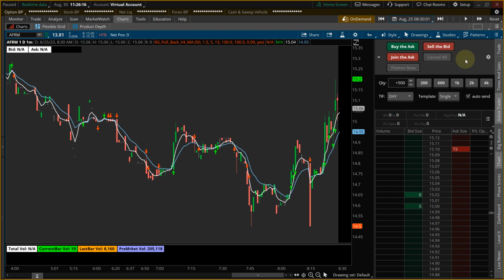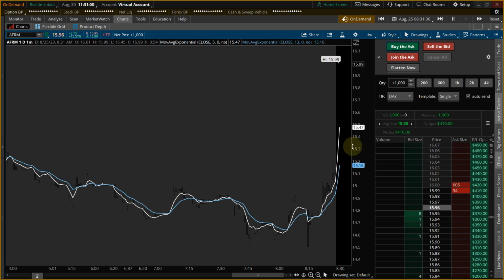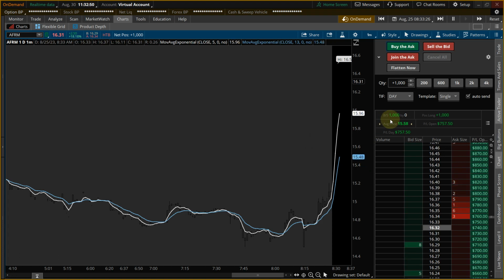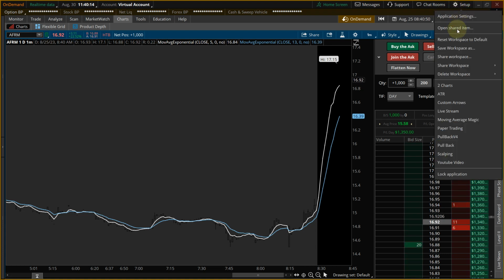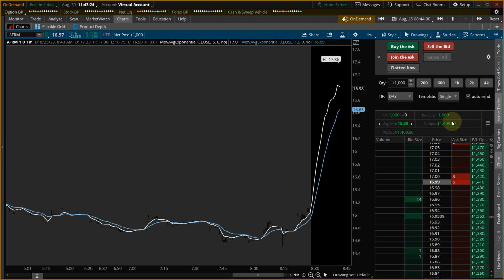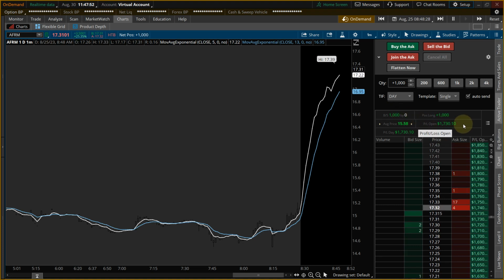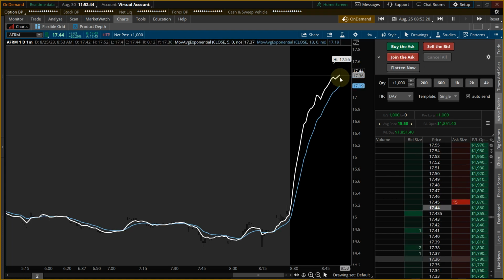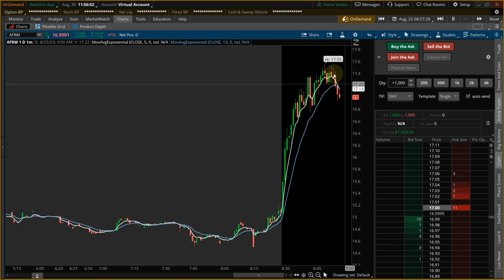"Mastering Trading Anxiety: A Simple Technique for Confident Decision-Making "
Overcome trading anxiety and fear with this powerful technique! In this video, we unveil a game-changing strategy that will help you make confident trading decisions.  Learn how to stay composed, avoid premature exits, and trade with a calm mind. Say goodbye to fear and hello to a new era of confident trading! Watch now and take control of your trading journey.

If you want the blank desktop import this then go to setup and open Blank.